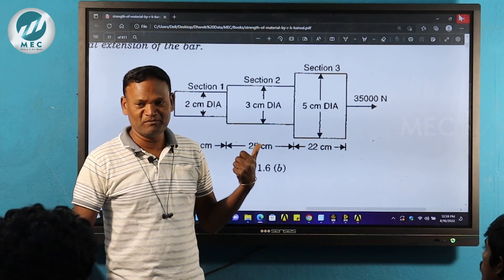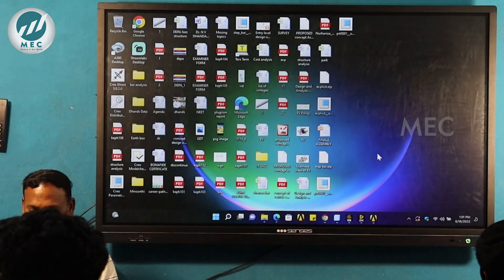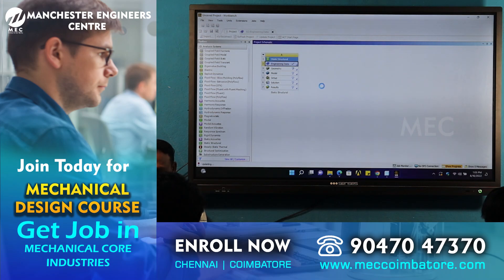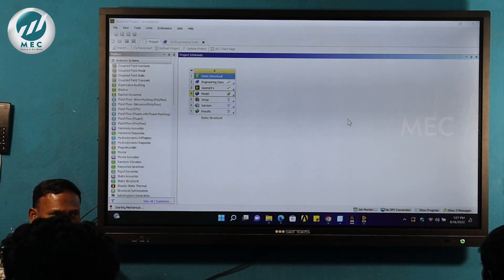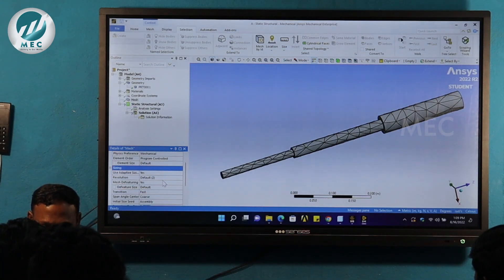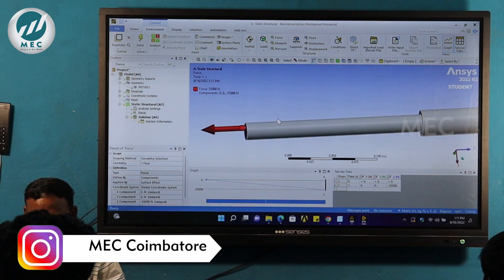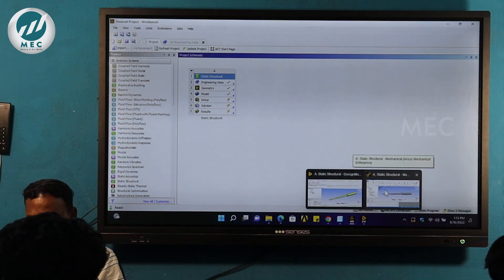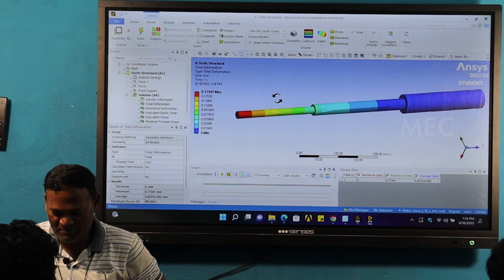part2 design engineers in | MEC Coimbatore